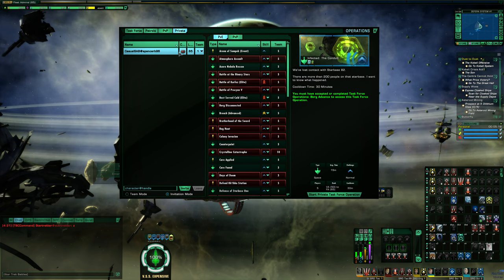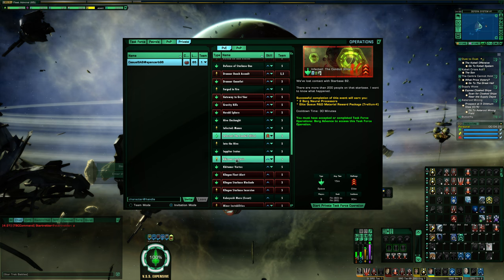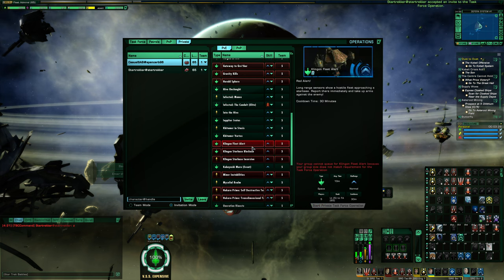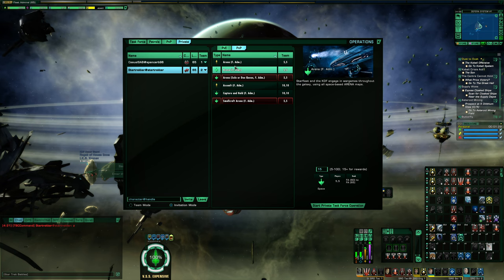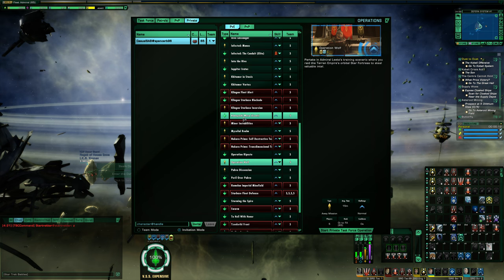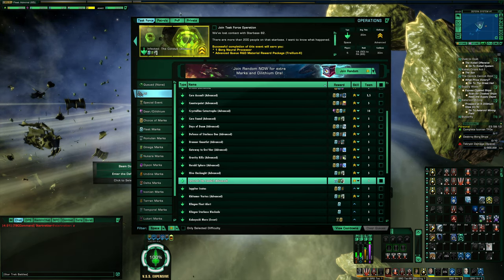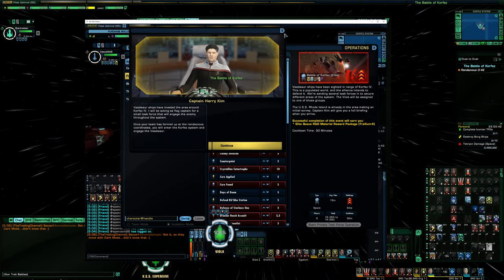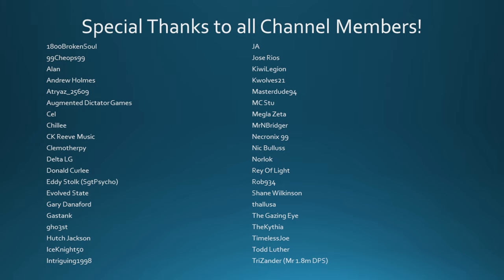How to Setup a Private TFO or PvP Match | Star Trek Online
In this video I will be explaining how to setup Private TFO or PvP matches. I will also be explaining the "ghosting" method to trick the game into thinking you have a full team.

Fight for control of the universe in the classic space strategy sim OGame. Conquer new planets, research futuristic technologies, forge alliances and compete against thousands of other rulers in epic space battles.